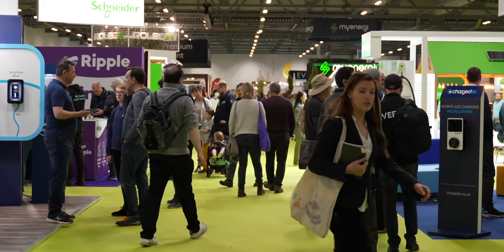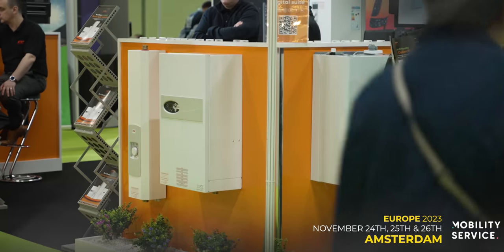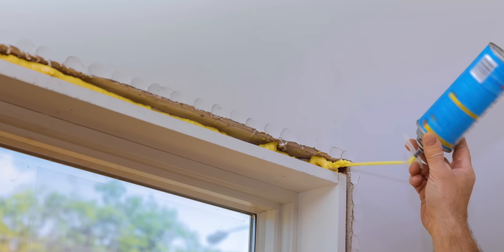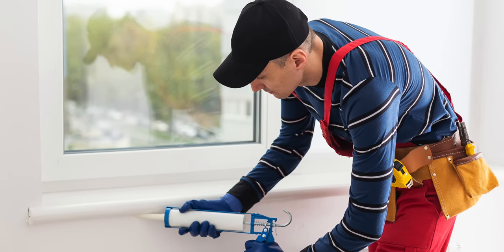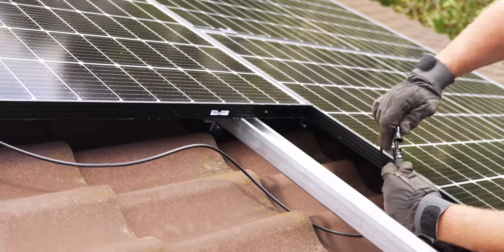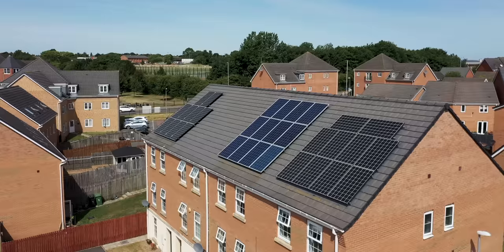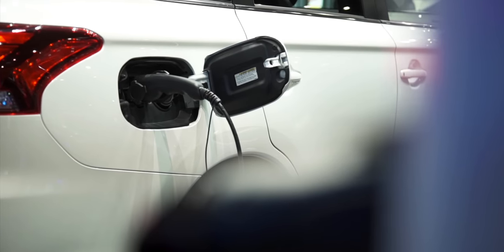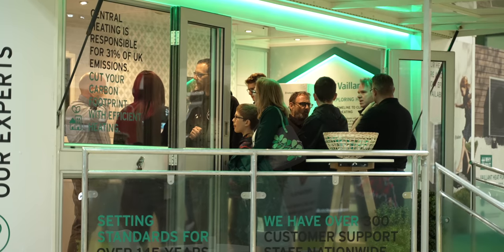Where to Start on Your Clean Tech Journey!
In this week’s episode our Home Energy presenter Emilie speaks to three independent experts at the Fully Charged LIVE Show in Farnborough about the advice they would give to someone starting out on their clean tech journey.

From low cost solutions to renewable energy technologies, there’s something for all types of homes.

0:00 Intro
00:19 Let’s talk options
00:32 Where do people start?
01:38 Options for different sized homes
02:43 Renewable energy options
03:02 Making the move into clean tech
03:34 What help is available?
04:08 Financial subsidies
05:53 Choosing the right installer
07:55 Installer accreditation
08:51 Is there enough installers?

Visit our 2023 LIVE exhibitions in Australia, UK, USA, Canada & Europe